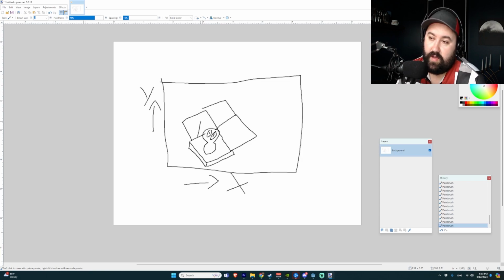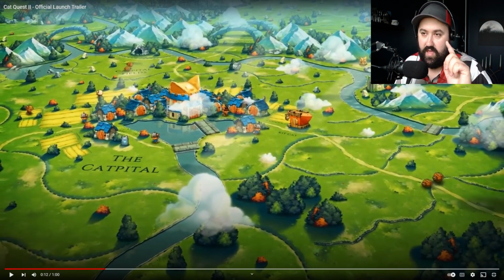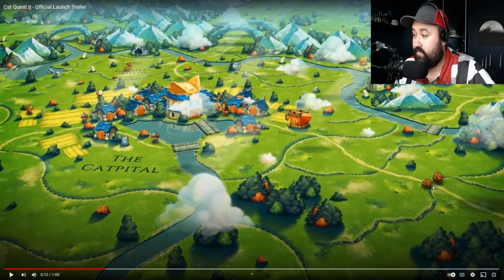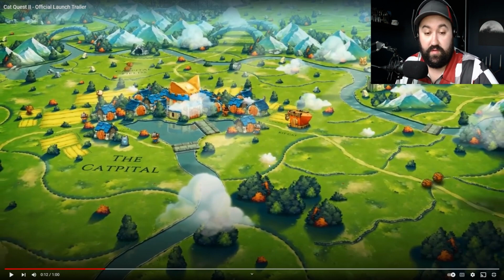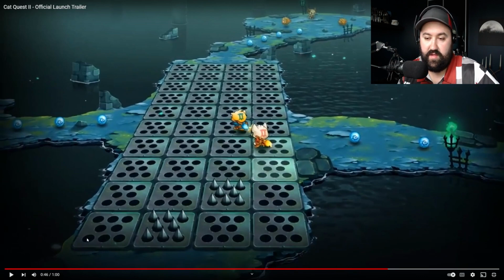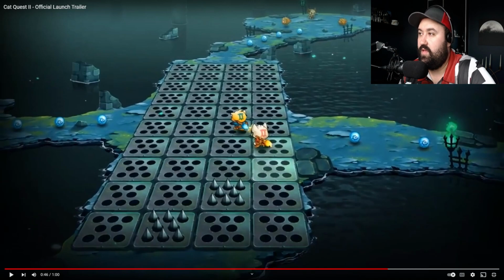Choosing the Perfect Game Perspective – Why It Matters! | Game Dev Day 2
Hello, Internet people. David here. And this is now day three of my game dev journey. Wait. Nope. Nope. This is day two. I'm time traveling already. I have so many ideas in my head. I'm now already on the day three. But no, this is day two of the game dev journey. Thank you for everyone who's been following along.

I did not expect this much attention to these videos that I'm making, but the first two are doing surprisingly well in terms of how my channel usually performs. So thank you very much for taking an interest in what I'm doing. Oh, my God. Having people like you help me make my first game means a lot to me. So thank you.

So I spent a lot of the day trying to figure out different perspectives that 2D games deploy to make their world look more 3D. And there seems to be a lot of confusion as to what 2.5 D is online, where people aren't sure if some things are 3D assets and the camera's force and perspective to make it look 2D or 2.5 D or if the game is actually 2D, just the assets are drawn and angled in such a way that it looks 2.5 D So if you have no clue what I'm talking about by this point, that's okay because I don't either.